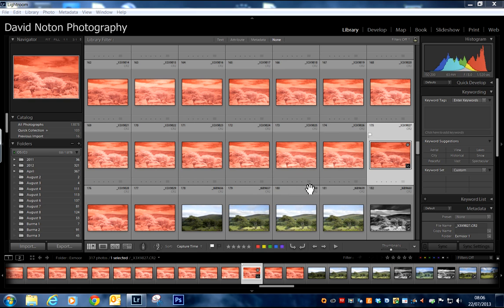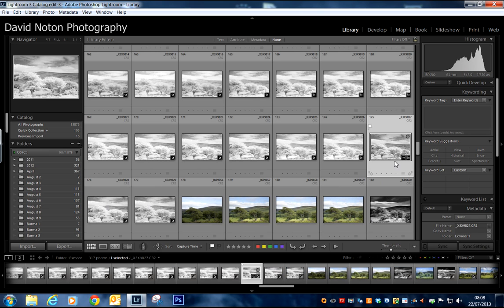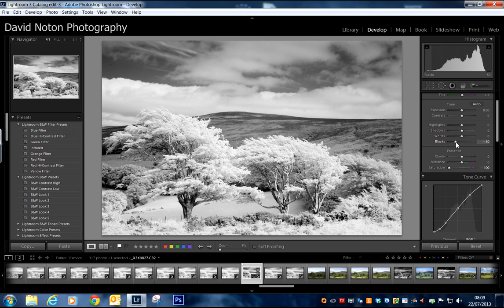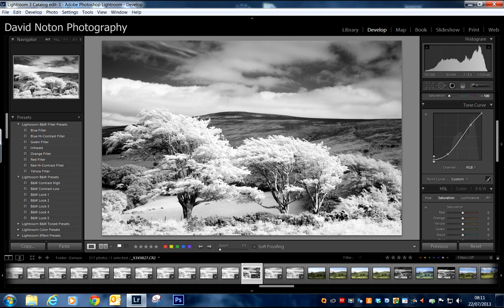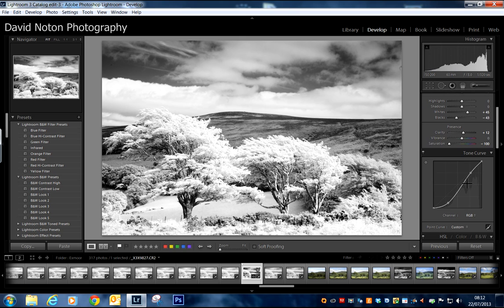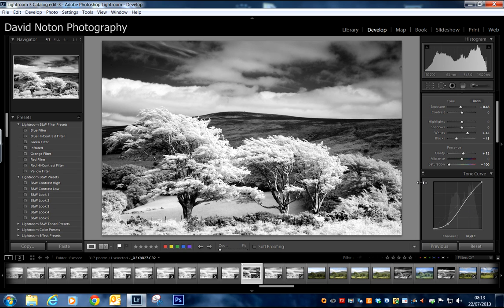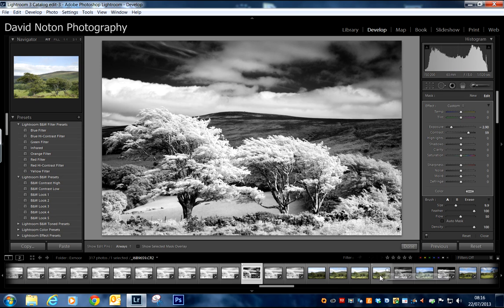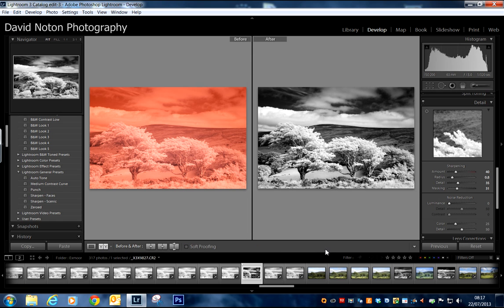David Noton Photography: The Fundamentals of Post Production, Issue 19